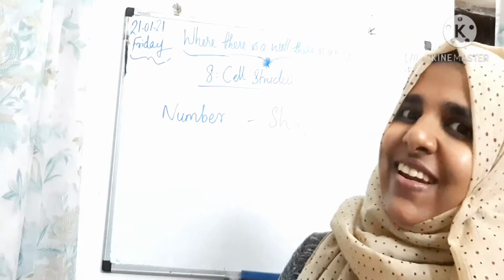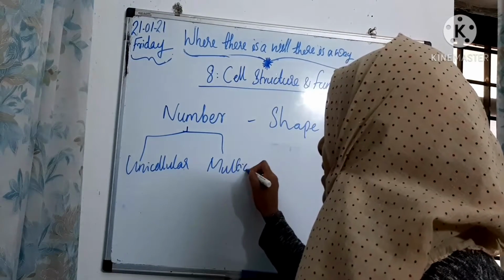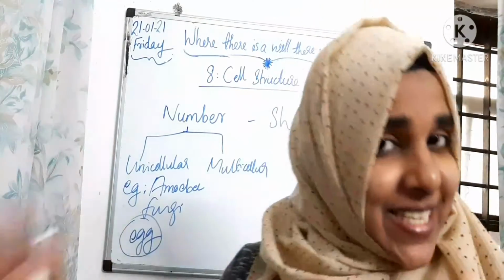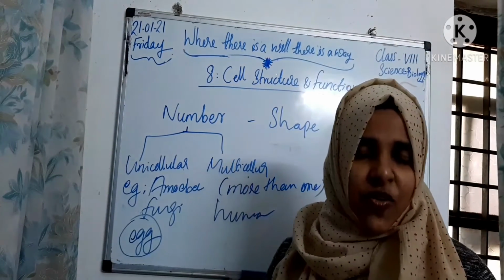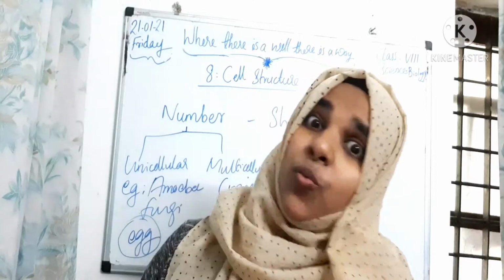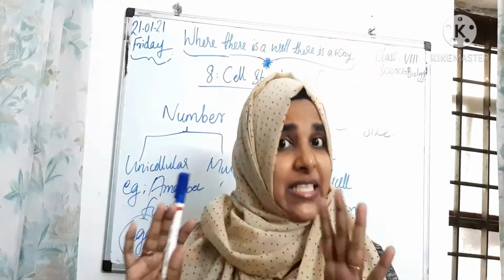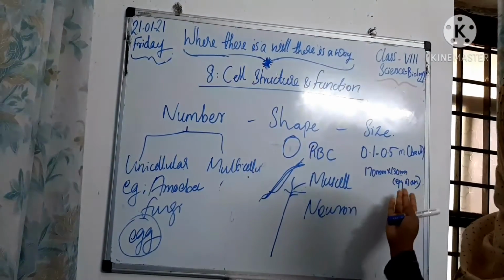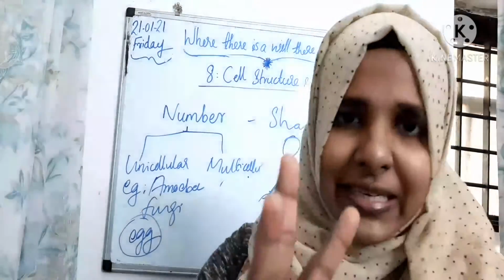CLASS VIII/ BIOLOGY 8.2/ JANUARY 22 nd